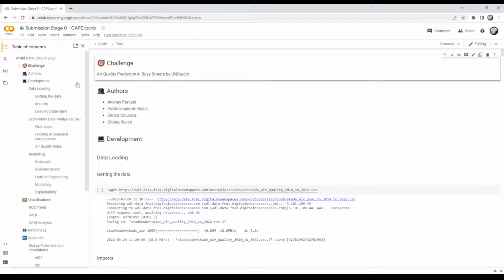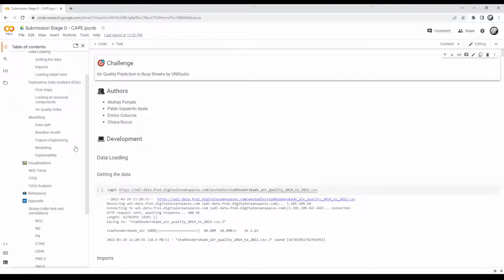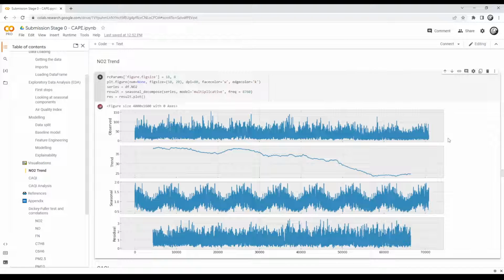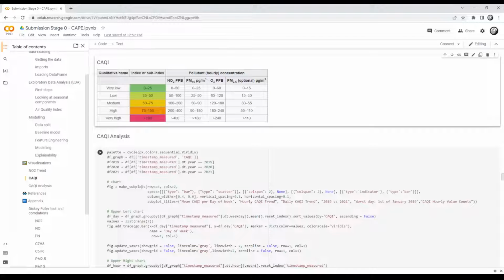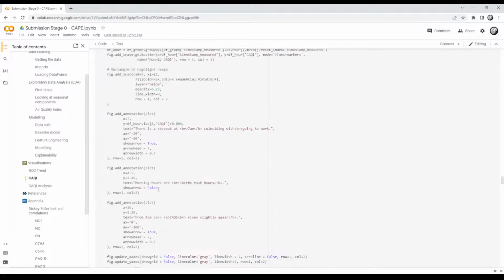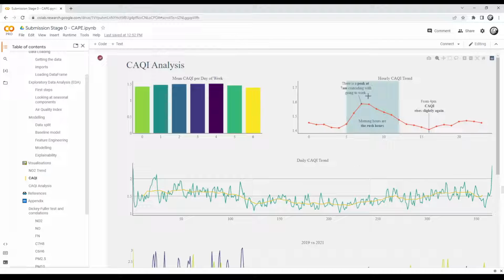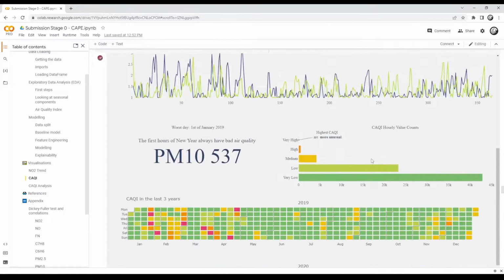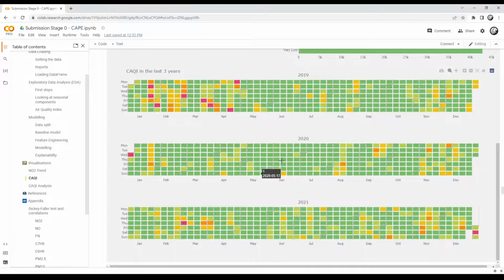WDL 2022 | Air Quality Prediction in Busy Streets by CAPE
World Data League is a competition that brings together the best minds in DS, ML, and Ai to build long-lasting solutions for social impact challenges.